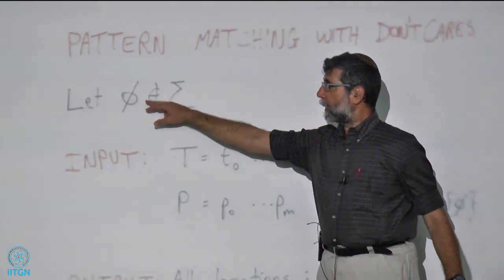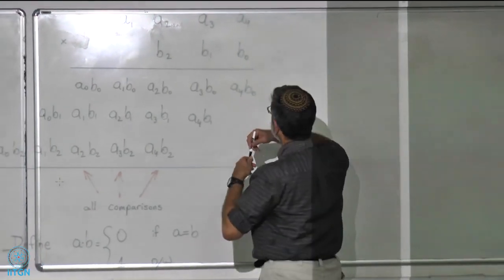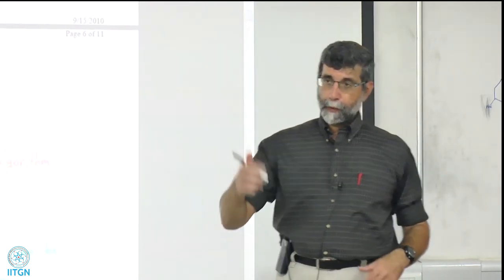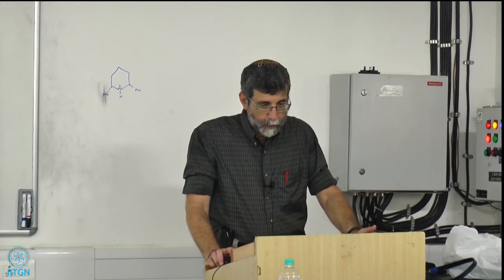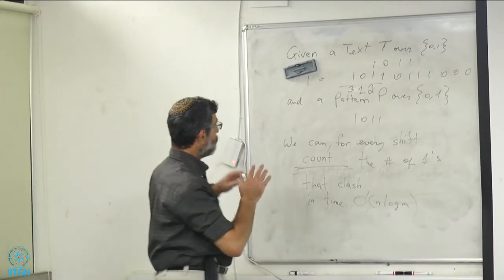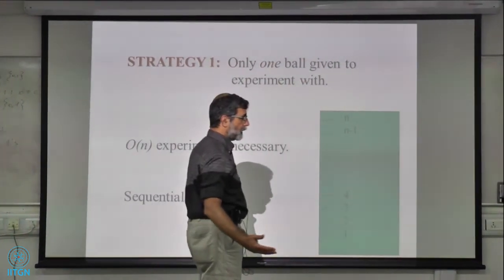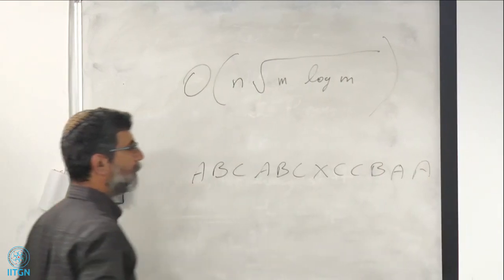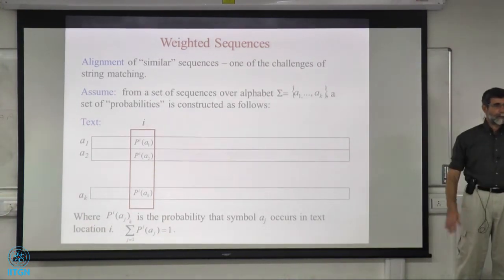Prof. Amihood Amir | Pattern Matching Algorithms | Day 4